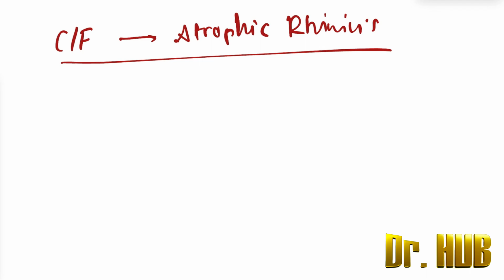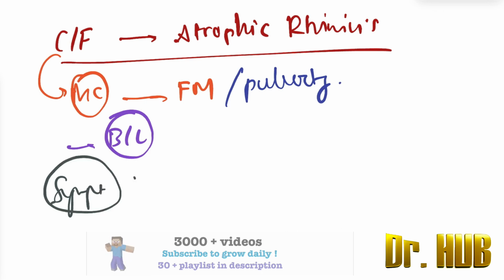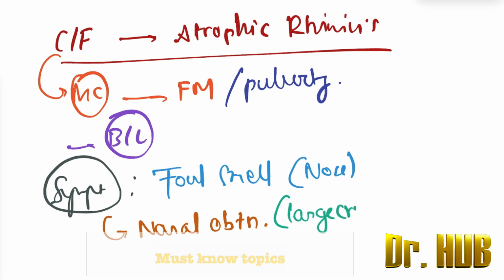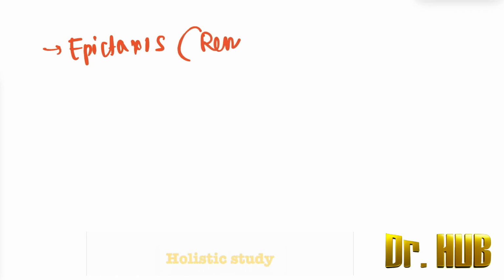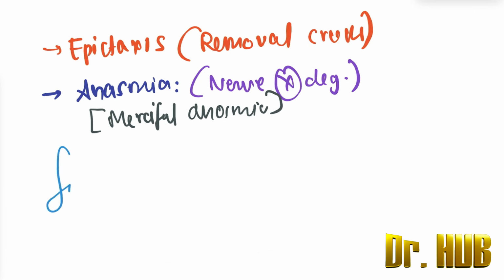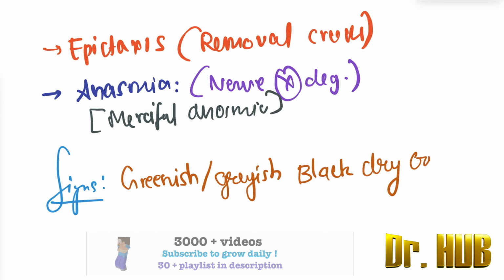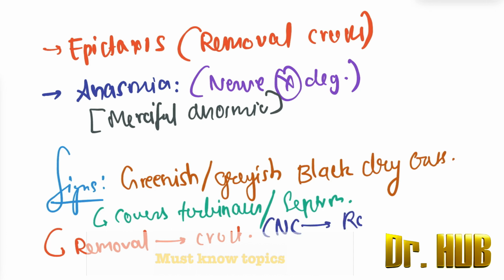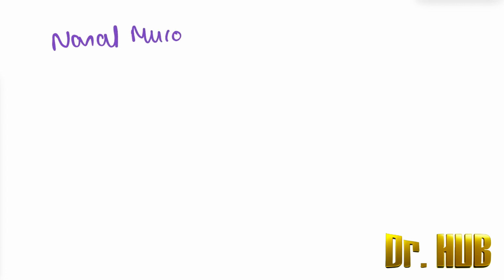Atrophic rhinitis - clinical features